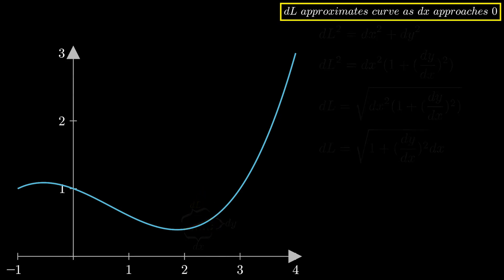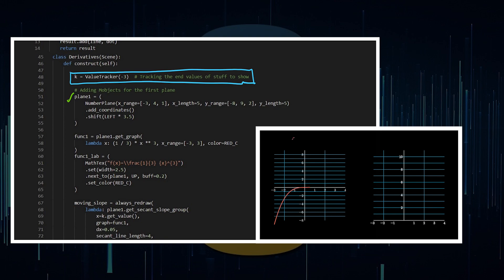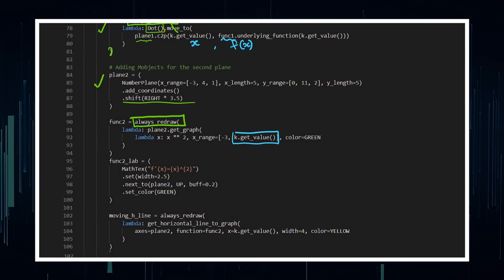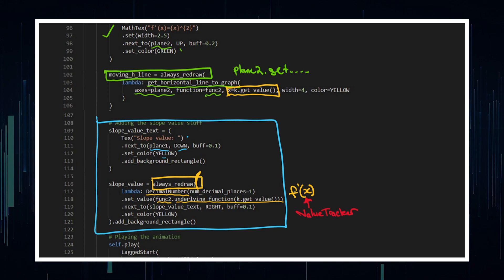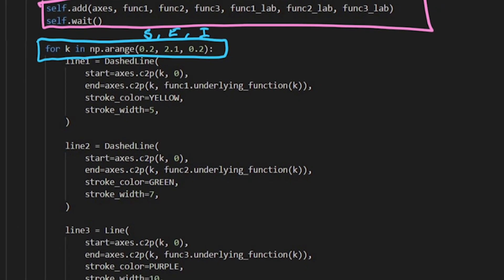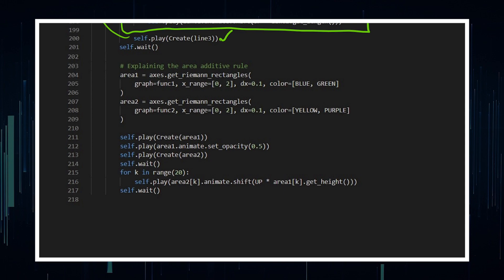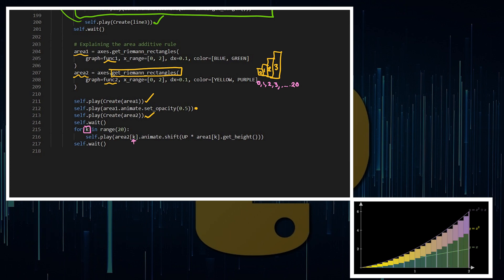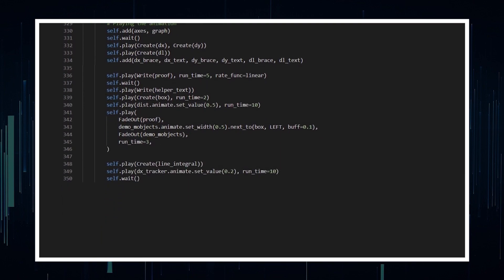Manim Tutorial | Graphing with Updaters | Tutorial 5, Manim Explained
Beginning of the Manim Explained series to help people understand how to use Manim (the 3Blue1Brown animation program).

This video explains how to move objects in Manim, and apply updaters for animations. Manim can be (really) hard to use and understand, so if you are stuck, go ask people in the discord!

Timecodes:

0:00 - Intro
0:39 - Derivatives Tutorial (ValueTrackers)
5:39 - Additive Functions Tutorial (ForLoops)
10:57 - ArcLength Tutorial/Wrap Up